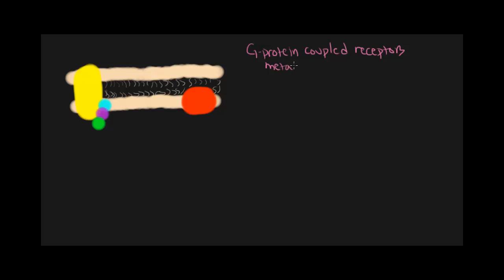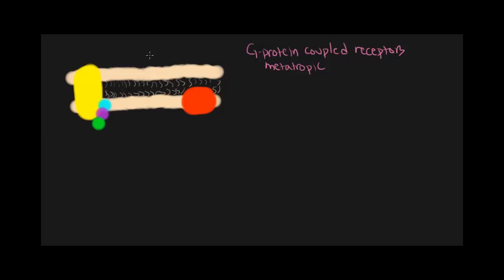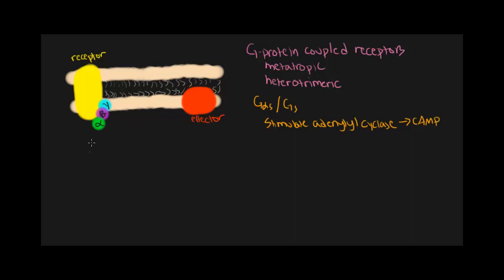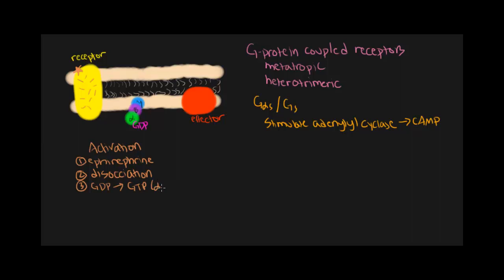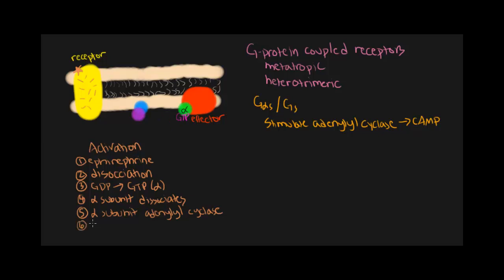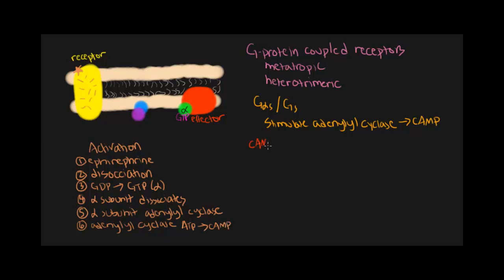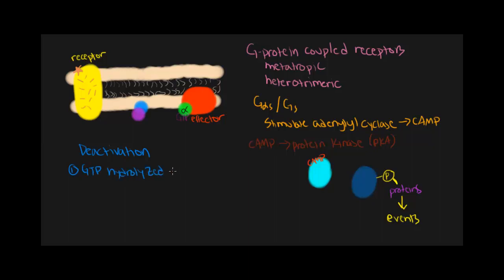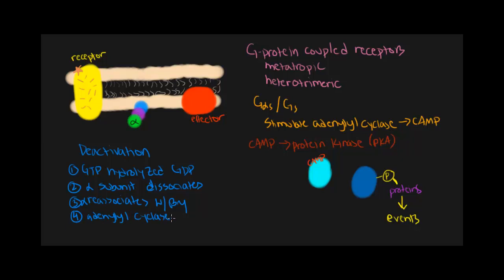Gs Mechanism: G-protein coupled receptors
The Gαs or Gs mechanism, a G-protein coupled receptor that stimulates adenylyl cyclase